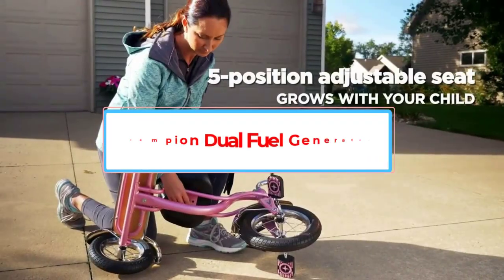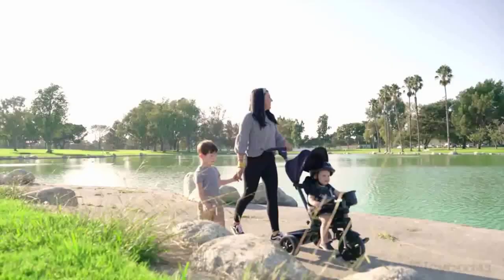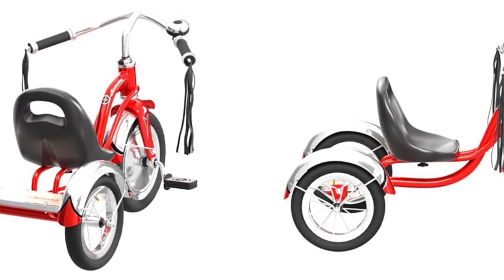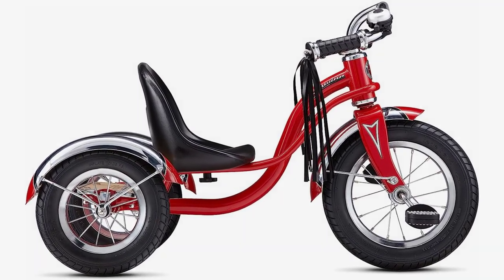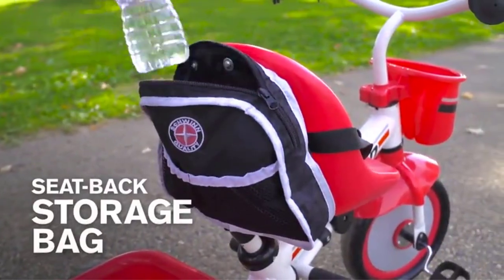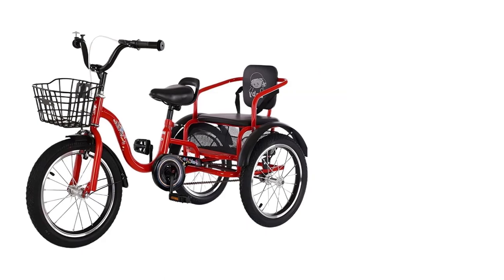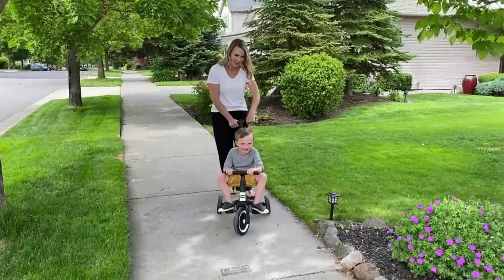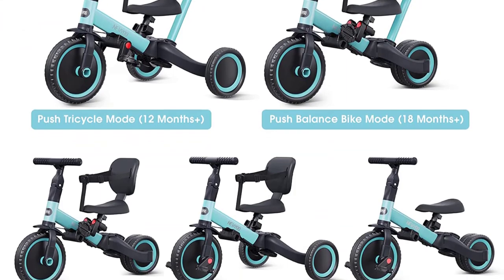Top 5 Best Tricycles in 2023 | Best Kids Tricycle-Bike With Buying Guide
📌Product Link📌:
1. Joovy Tricycoo 4.1 Tricycles.

2. Schwinn Roadster 12-inch Trike.

3. Schwinn Easy Steer Bike for Toddler, Kids Tricycle.

4. MJKCBD Kids Tricycle-Bike.

5. newyoo Tricycles for 1-3 Year Olds, Toddler Bike.

In this video, we listed the Best Tricycles in 2023 ?